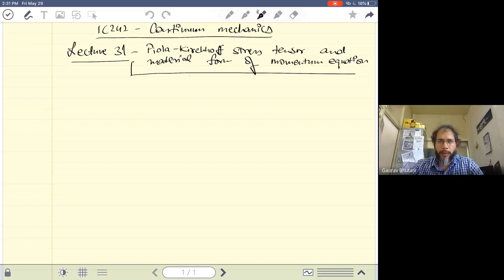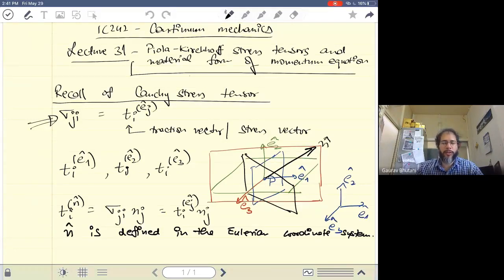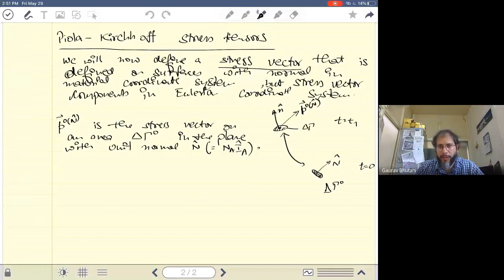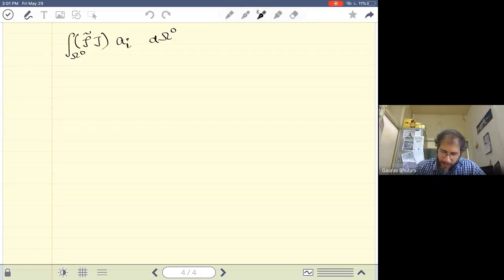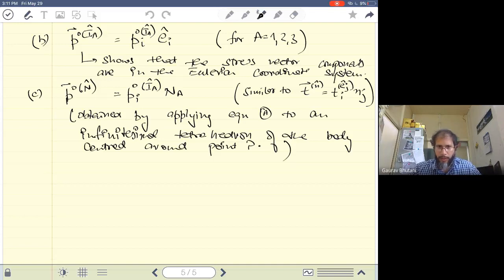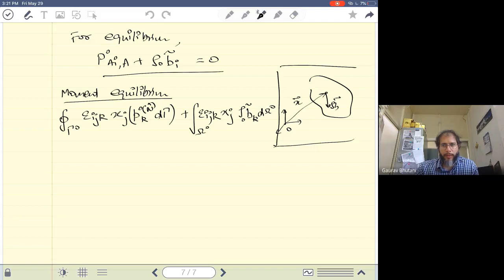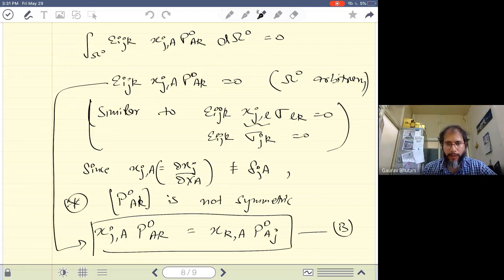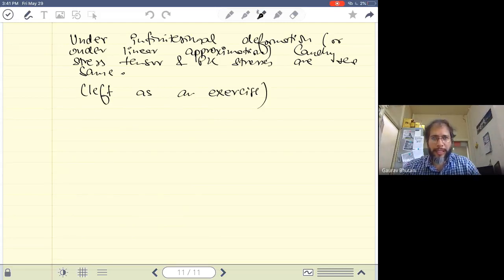IC242 - Continuum Mechanics - Lecture 31 - Piola-Kirchhoff stress tensors